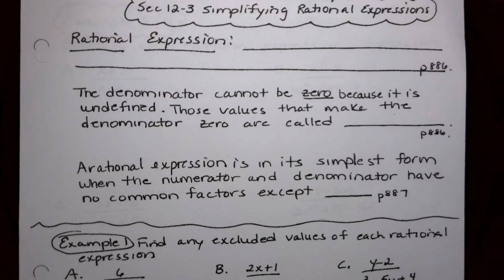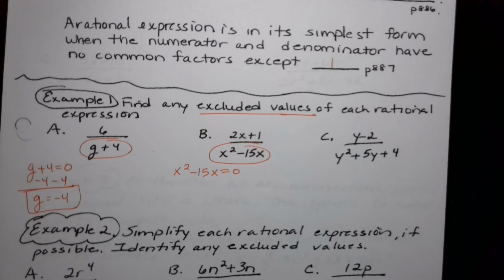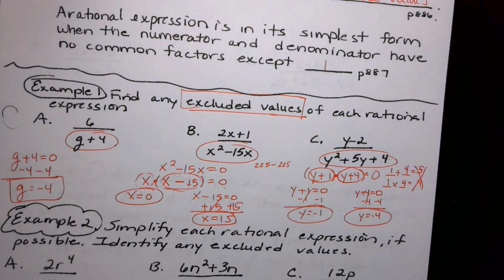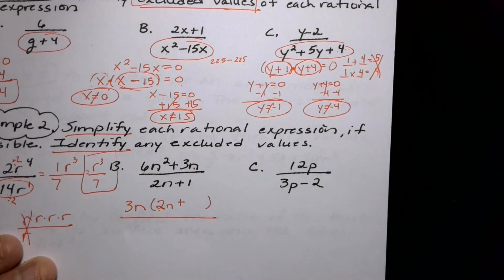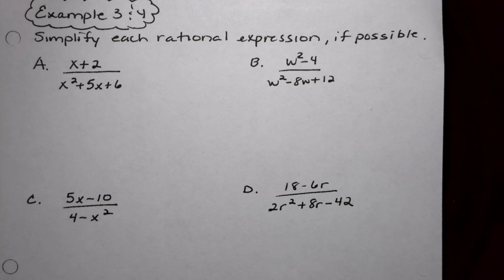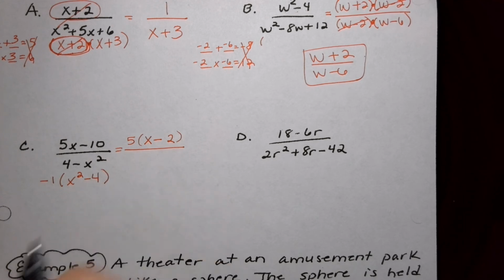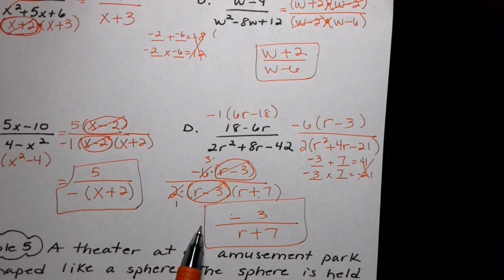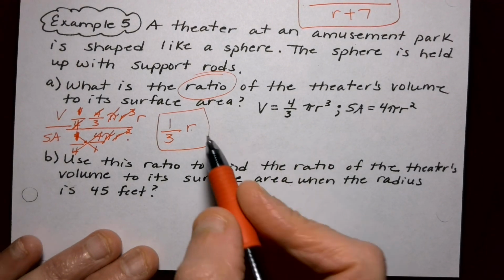Algebra I Sec 12-3